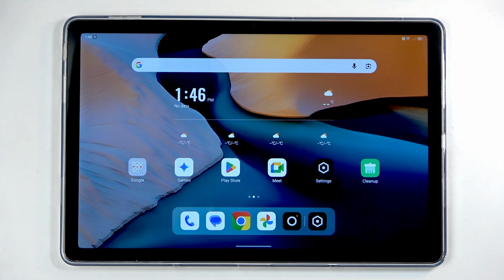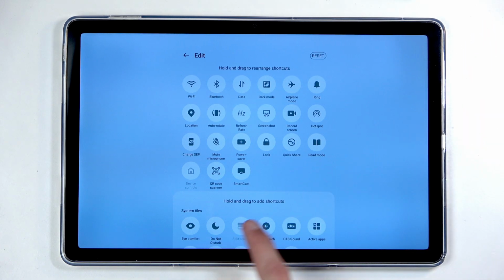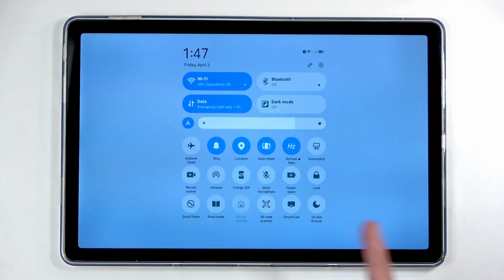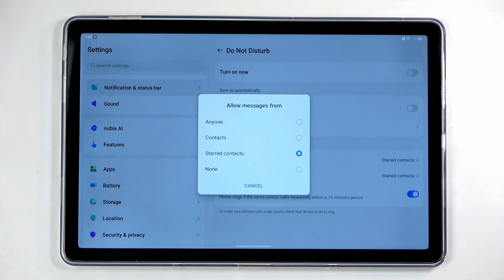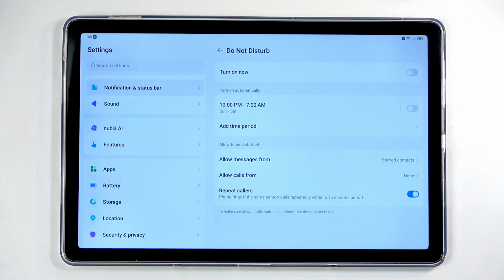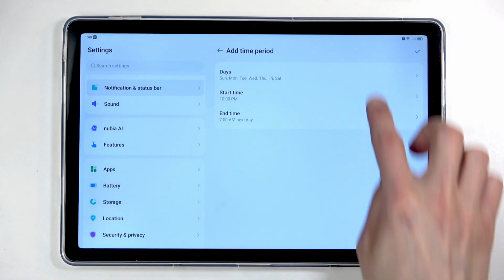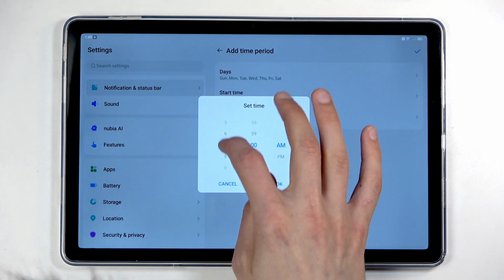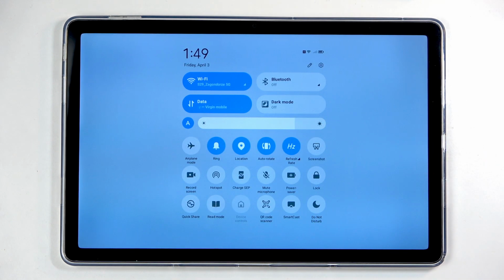How to Enable Do Not Disturb on ZTE Pad X1102N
In this video I show how to enable and customize Do Not Disturb (DND) mode on the ZTE Pad X1102N. You will learn how to open Quick Settings, add the Do Not Disturb toggle if it is missing, hold the toggle to reach detailed settings, set exceptions for calls and messages, use the Repeat Calls option for emergencies, and create a short daily schedule (the 1-minute trick) so DND won't stay on forever. Clear, step-by-step instructions for ZTE Pad users to manage notifications and silence the tablet when needed.

How to schedule Do Not Disturb on ZTE Pad X1102N?
How to allow calls or messages while Do Not Disturb on ZTE Pad X1102N?

0:00 Introduction
0:09 Open Quick Settings (swipe down twice)
0:26 Add the Do Not Disturb toggle (tap pencil and drag)
0:57 Open DND settings (hold the toggle)
1:12 Exceptions & Repeat Calls (messages, calls, emergency bypass)
2:01 Schedule & the 1-minute daily trick to avoid leaving DND on
3:16 Use the quick toggle to turn DND on/off and wrap up